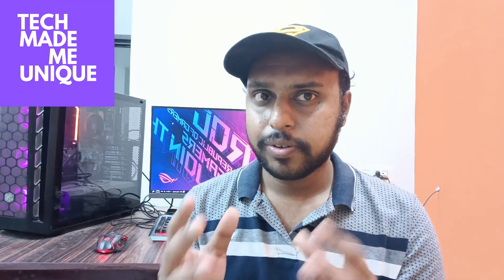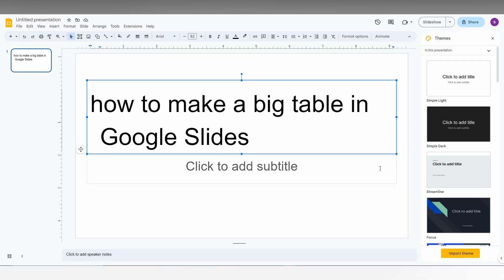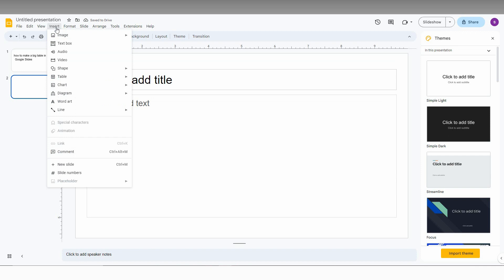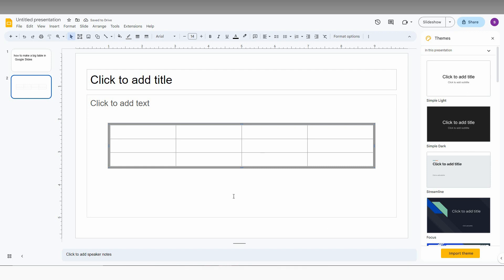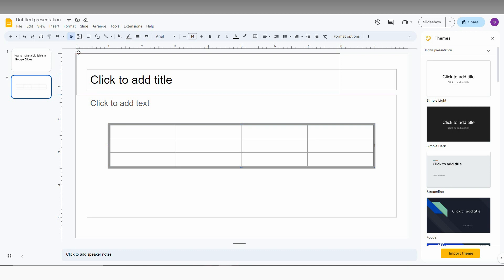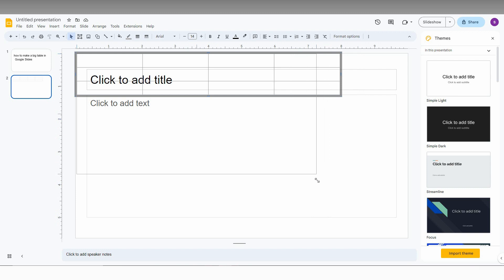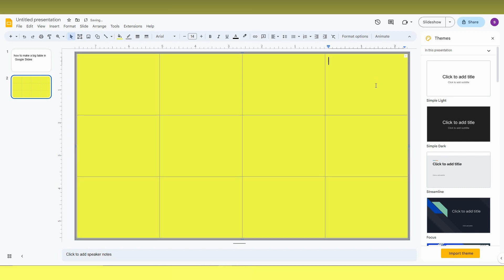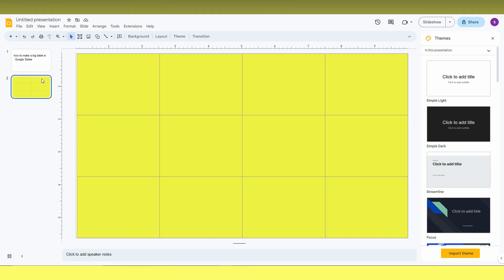how to make a big table in Google Slides